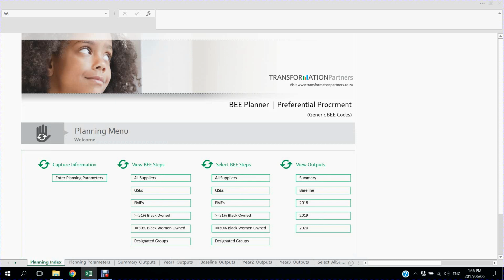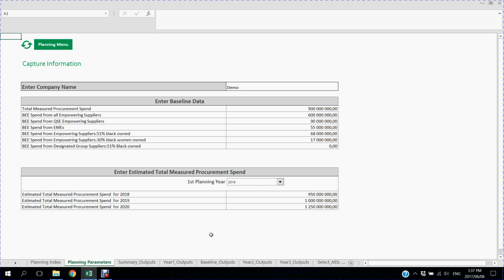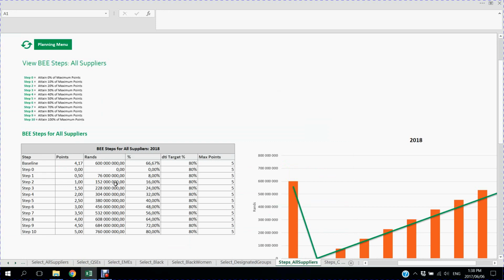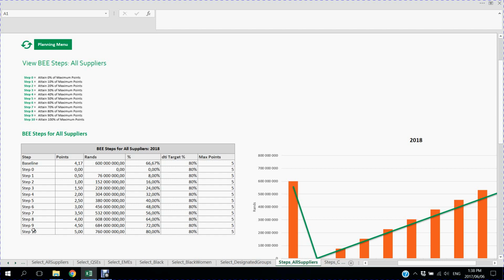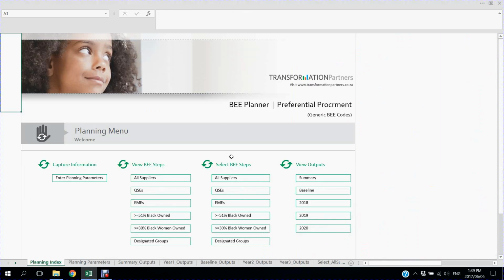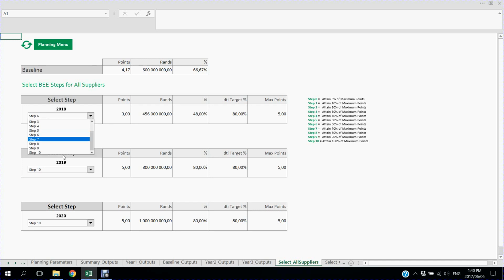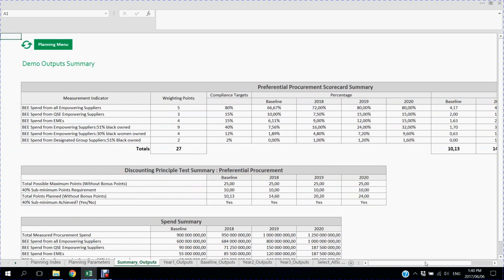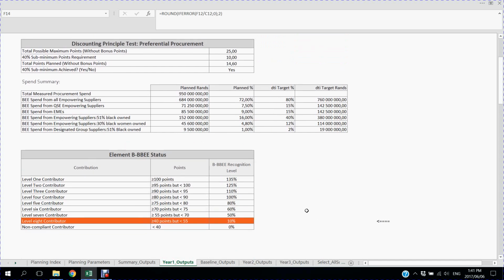Transformation Partners: Preferential Procurement_excel